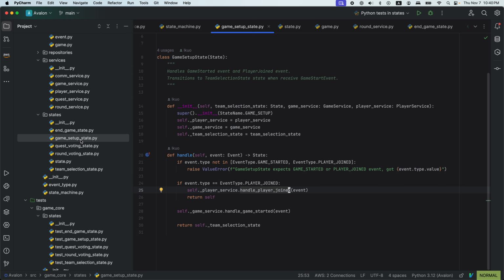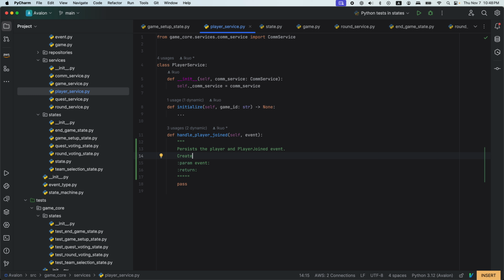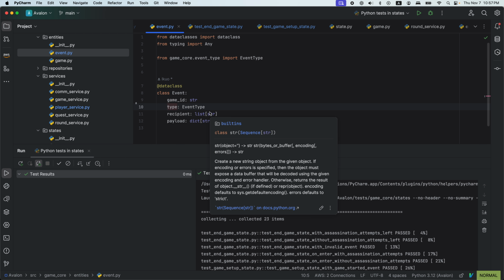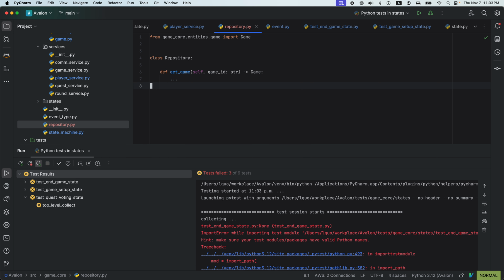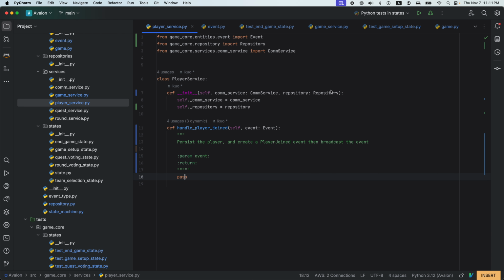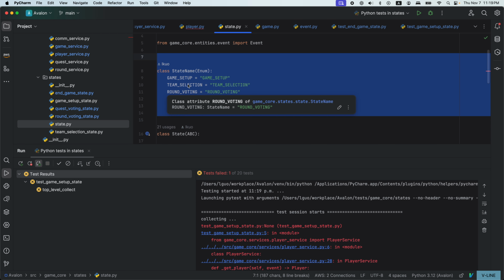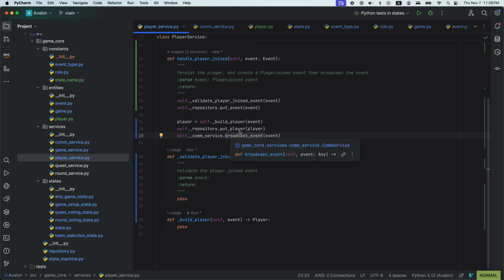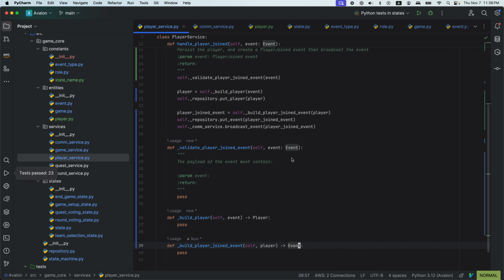Avalon Game Project - Day 14 Implement PlayerService WIP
Restructure the project, Implement PlayerService